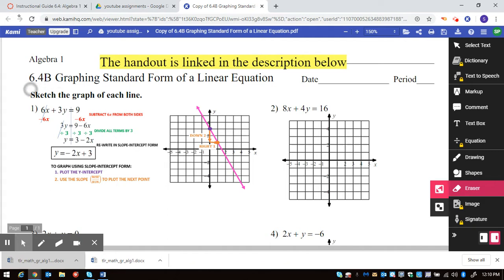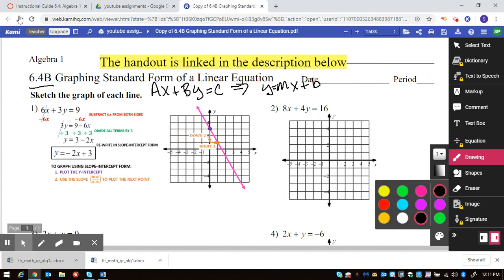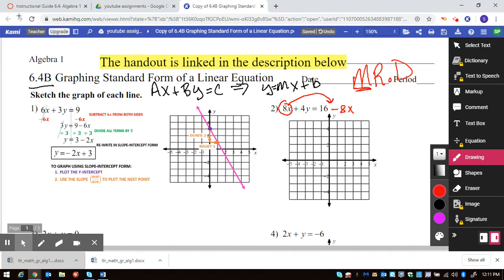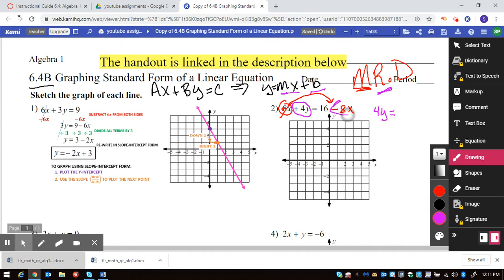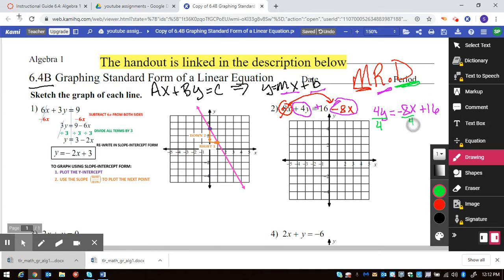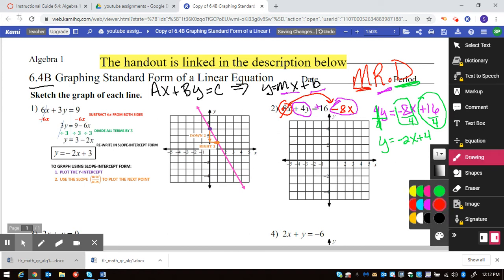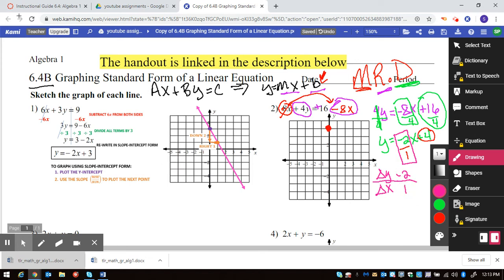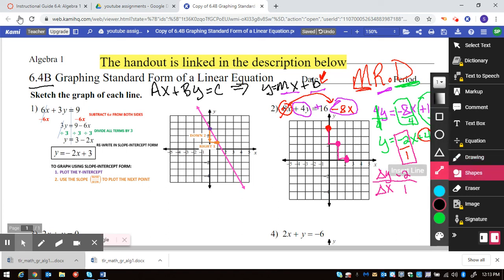6.4 B Graphing Standard Form of a Linear Equation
handout